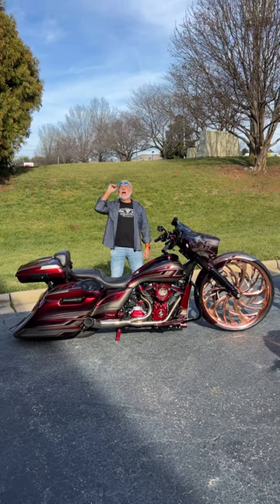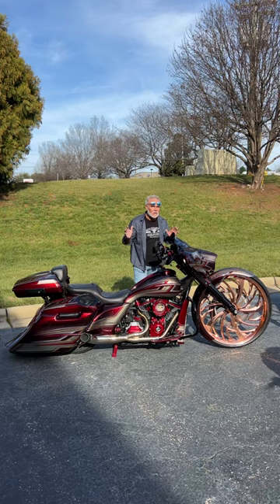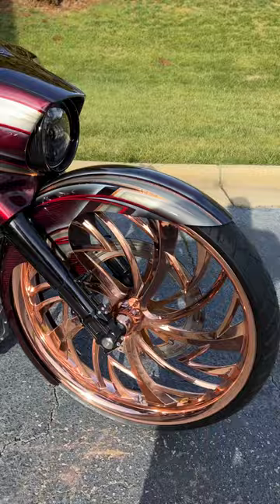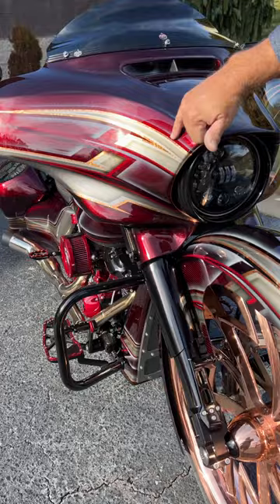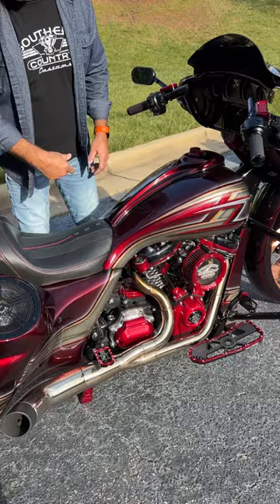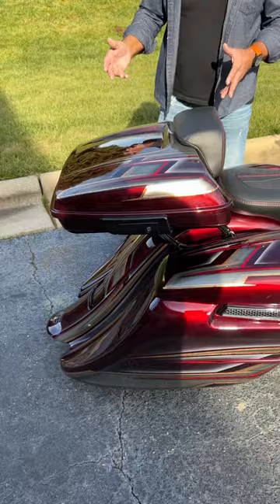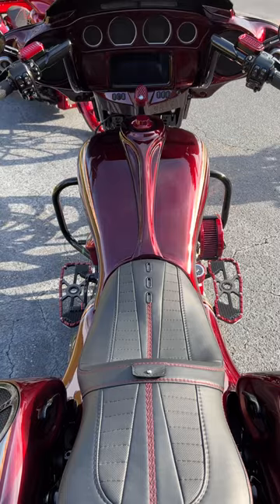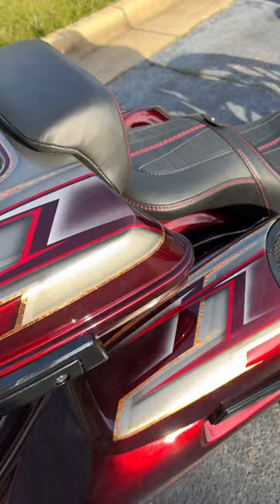Smoke Show. Harley Davidson Streetglide Copper Plated 30” Custom Built for a client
What an incredible custom !
Call Lee today to have your bike designed and built just for you